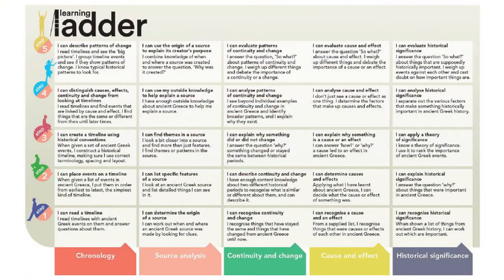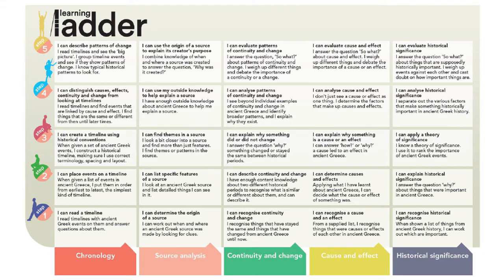Good Humanities: Norm vs Criterion Referencing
Ben Lawless describes the differences between Norma and Criterion Referencing, his preference of Criterion Referencing and its applications in Matilda Education's new series Good Humanities VIC.